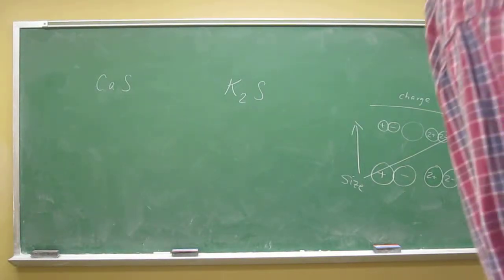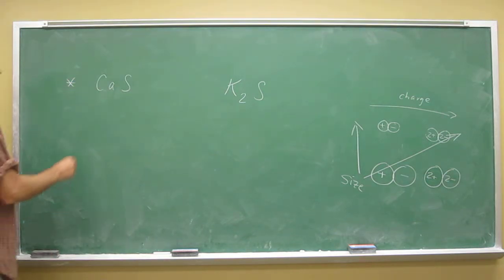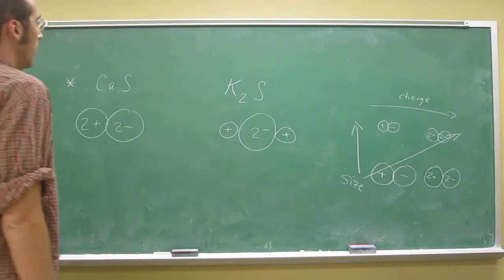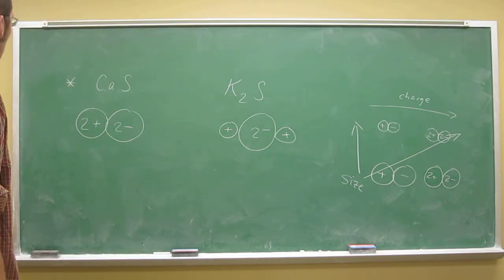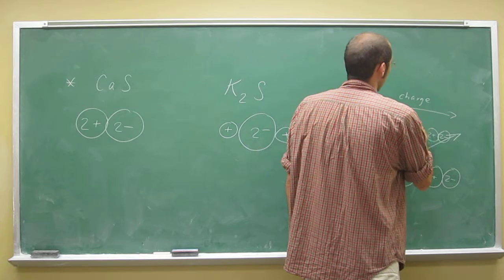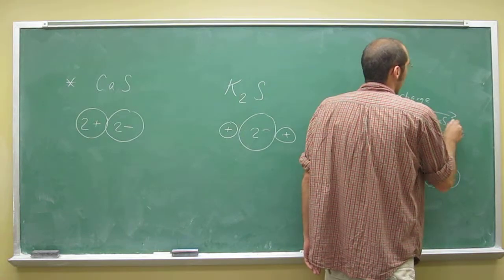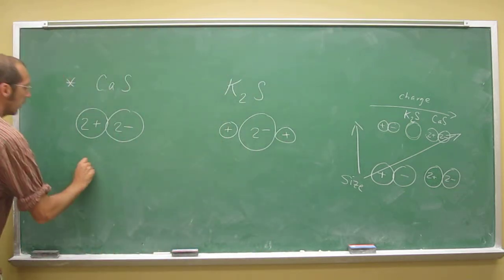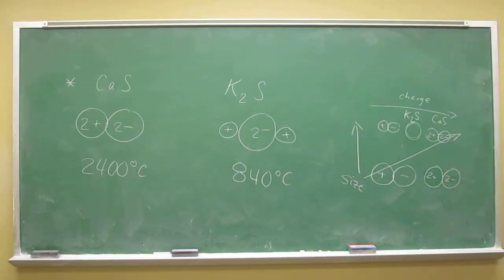Stronger Ionic Bond 005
Which ionic compound is predicted to have the greatest bond strength?

CaS or K2S